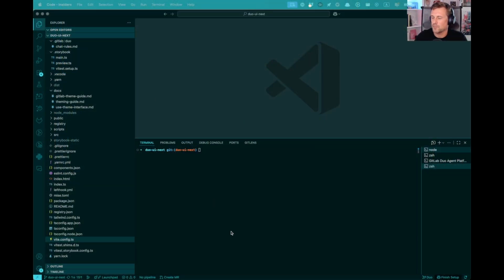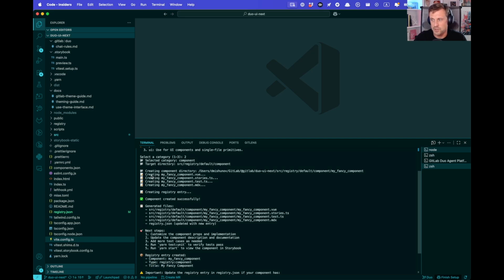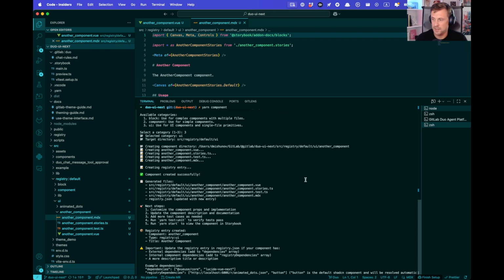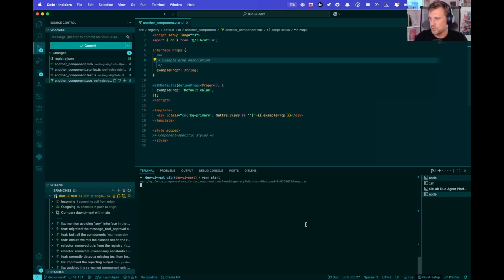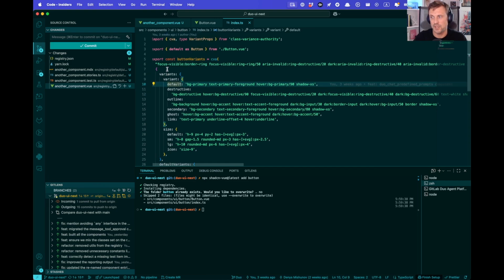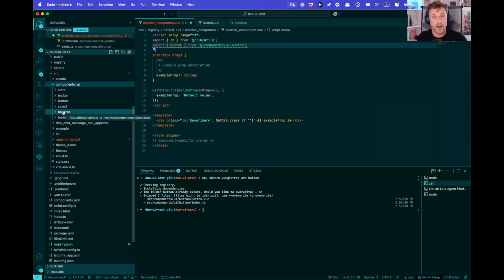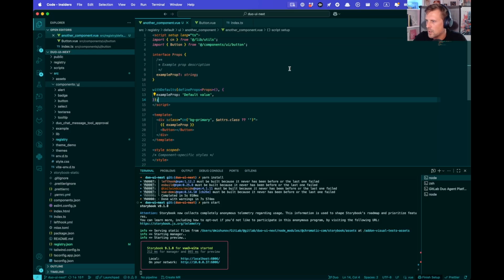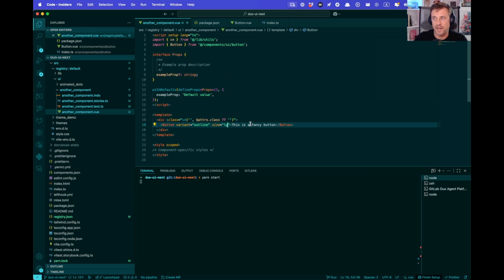Duo UI Next. Part 1: creating a new component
In this video, Denys Mishunov demonstrates how to add a brand new component into Duo UI Next

Introduction 00:00-00:27
`yarn component` script 00:27-04:46
Installing a shadcn-vue component 04:46-09:21
Using shadcn-vue component 09:21-14:09
Wrap up 14:09-16:07